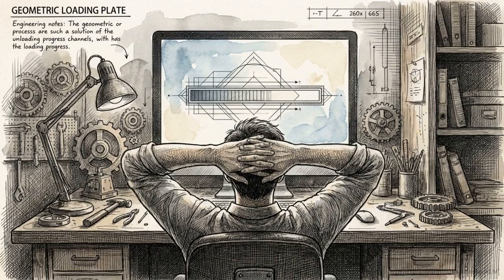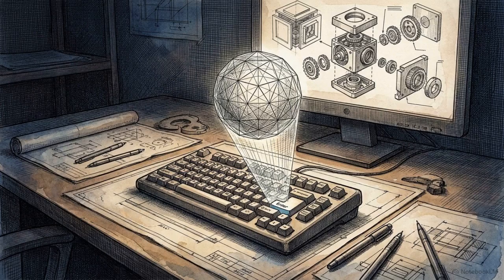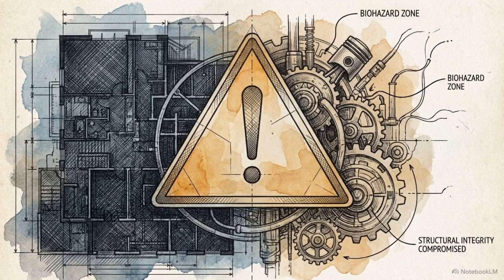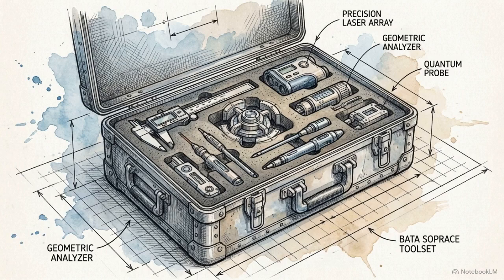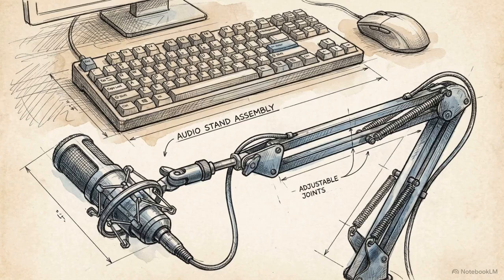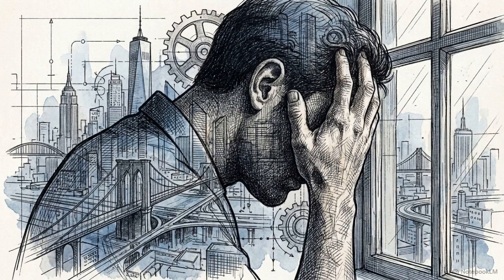A Future Where Cities Are Designed & Built by AI (Don't Miss)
In this video, I explore how MCP (Model Context Protocol) is pushing the boundaries of creativity—moving beyond simple 3D models to potentially designing entire cities. From architecture to infrastructure, we’re entering a future where AI doesn’t just assist… it creates.

I break down how this works, what it means for creators, developers, and architects, and why this shift could completely change how we build the world around us.

🚀 This isn’t sci-fi anymore. It’s already starting.

If you’re into AI, tech, and the future of creation, this is something you don’t want to miss.